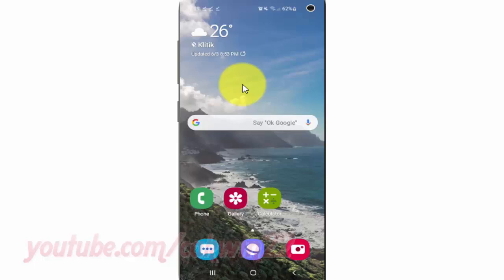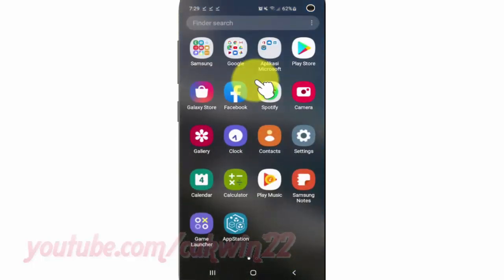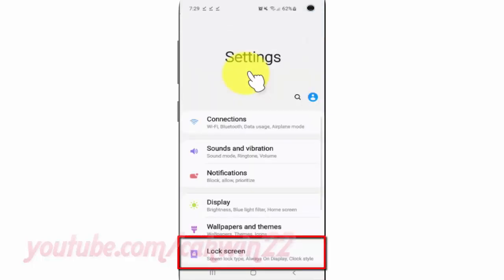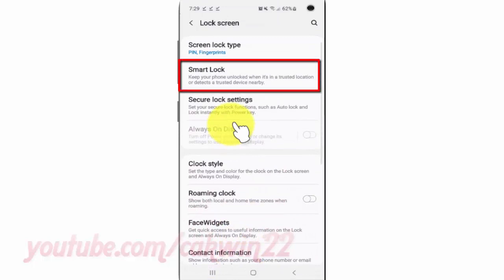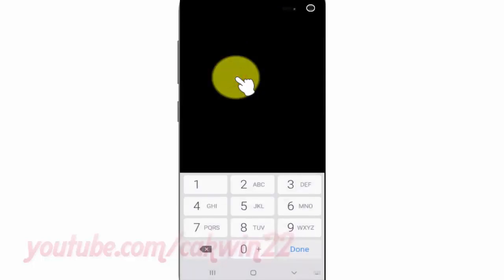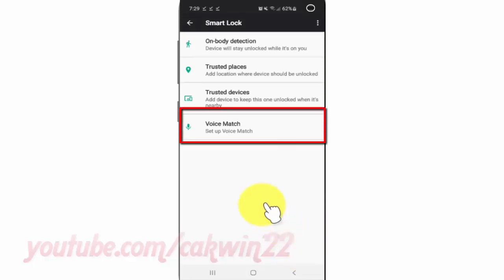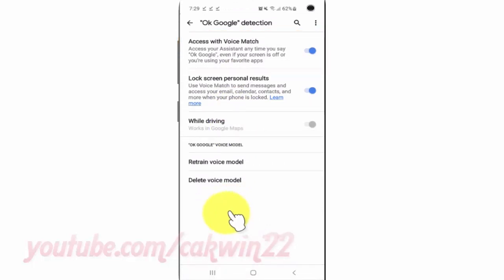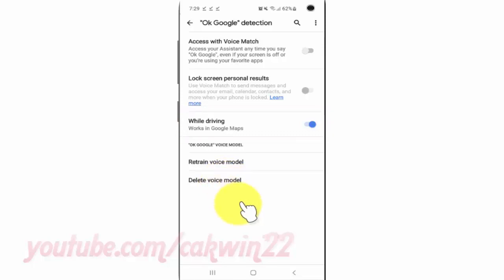Samsung Galaxy S10 : How to enable or disable Ok Google detection while driving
This video show How to enable or disable Ok Google detection while driving in Samsung Galaxy S10.  In this tutorial I use Samsung Galaxy S10 SM-G973F/DS Duos International version with Android 9.0 (Pie).